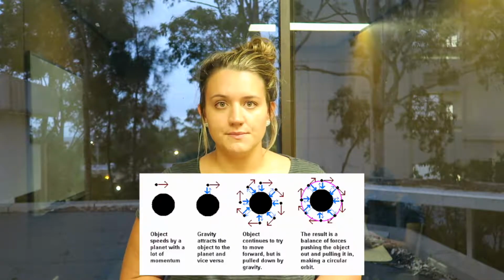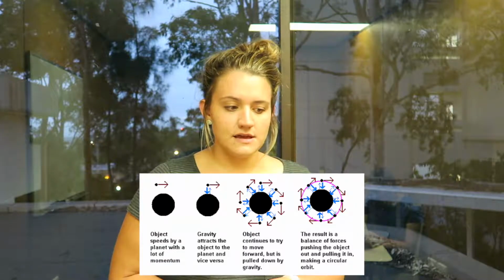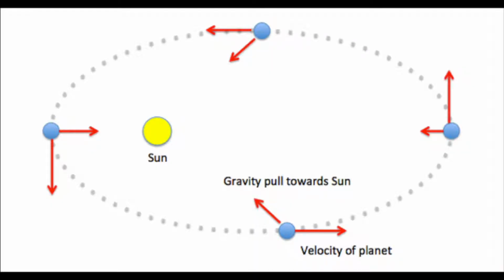3029EDN | Weird and Wonderful Science Presentation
Why do the planets in our Solar System orbit around the Sun?

Made by:
April Brooks
Jessica Williams
Klae Kent
& Jade Manteit